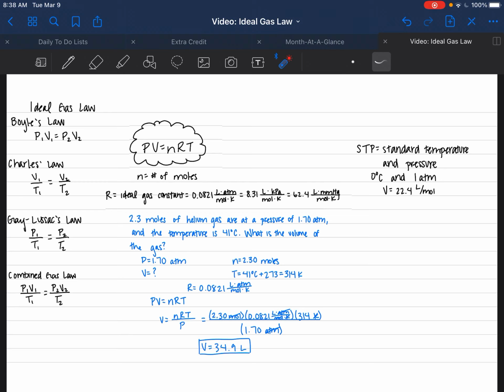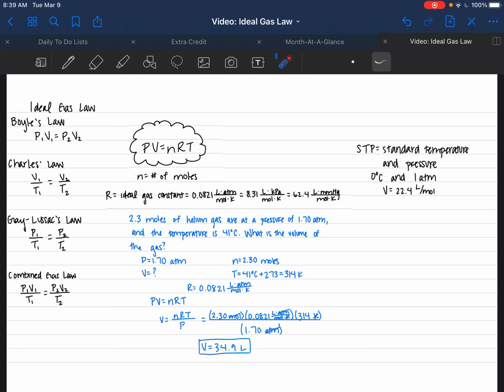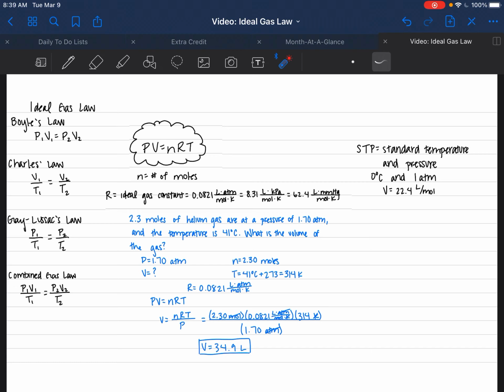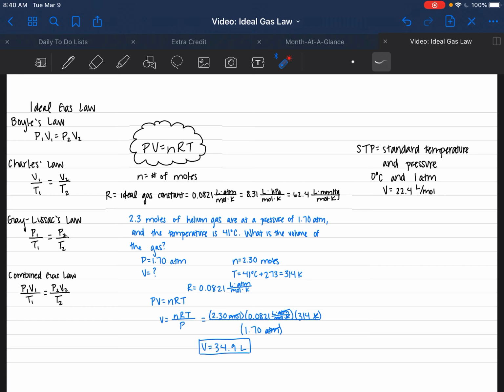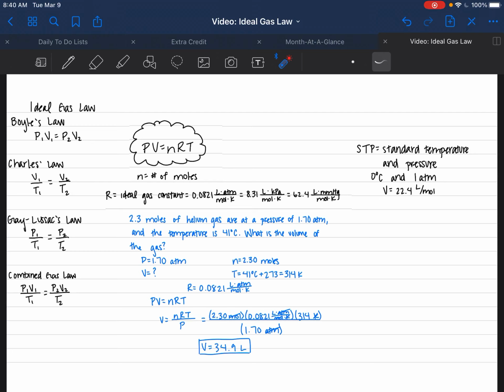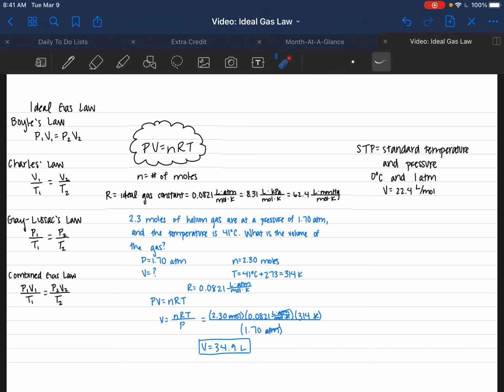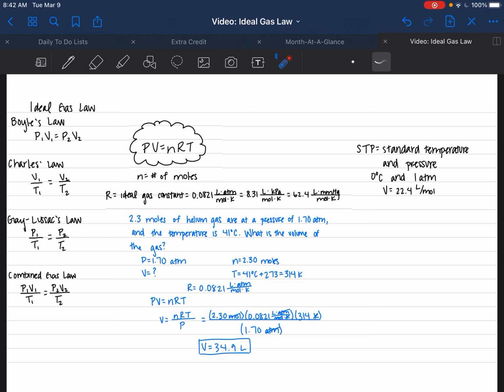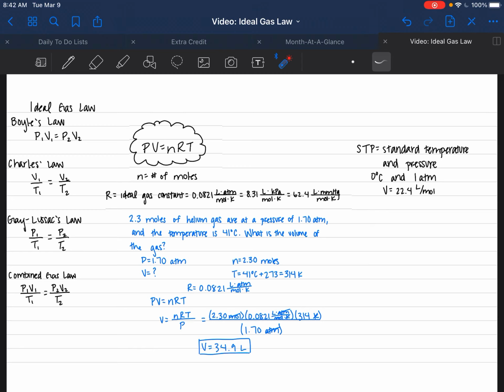Ideal Gas Law